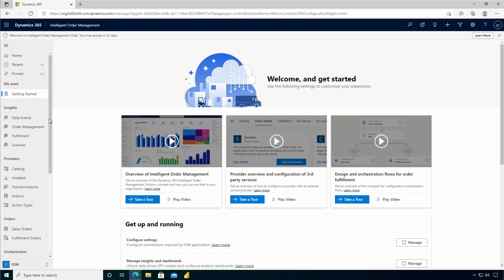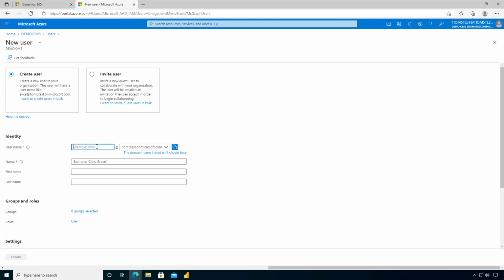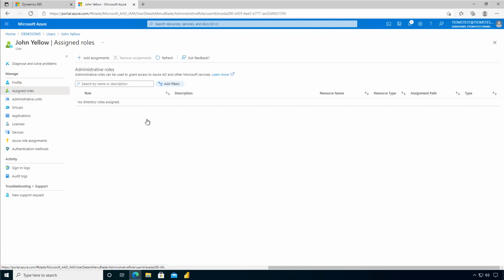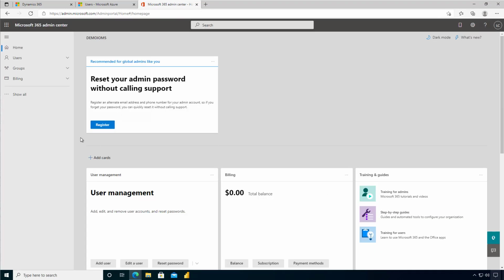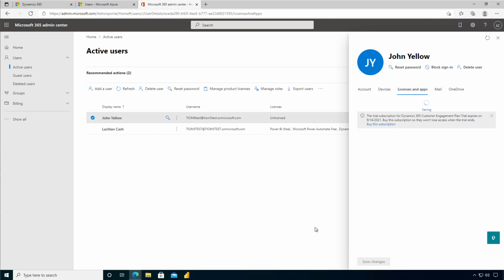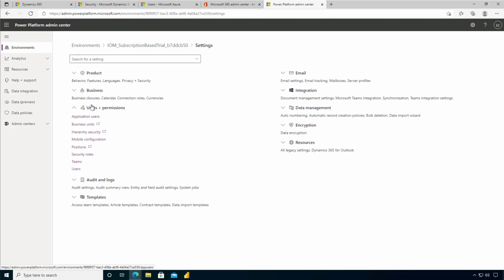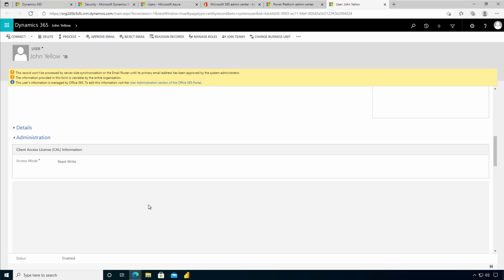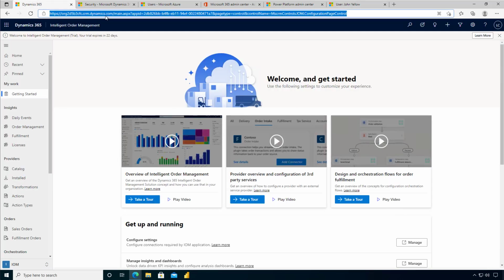How to create a user in iom trial environment ( IOM - Dyanamics 365 Intelligent Order Management )